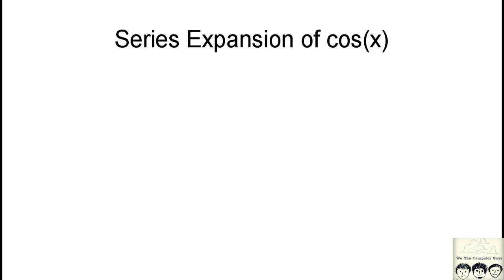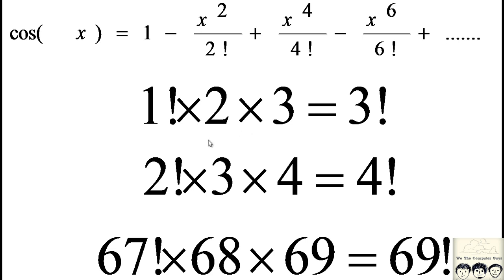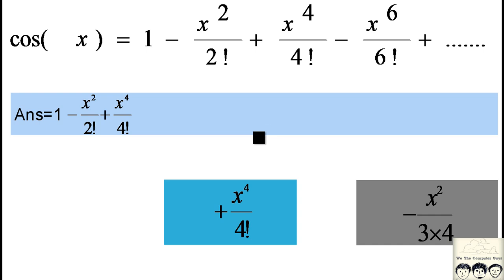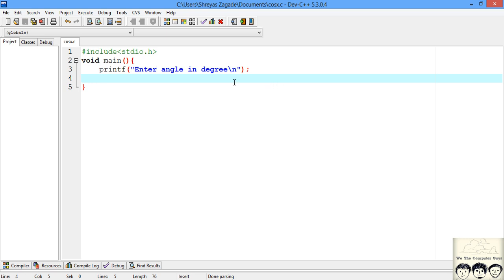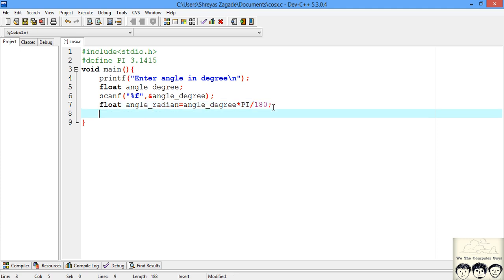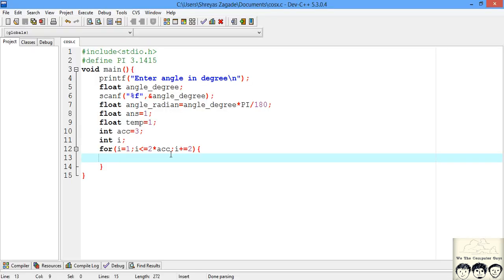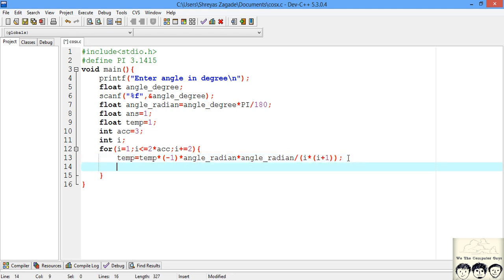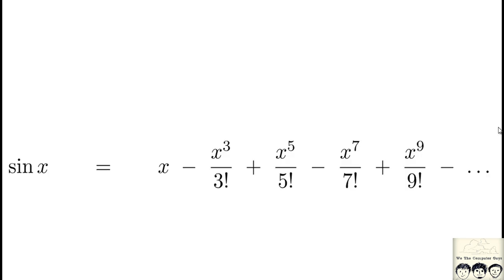C Practical and Assignment Programs-cos(x)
C Practical and Assignment Programs-cos(x) series expansion
In this video we will write a program to calculate cosx using the series expansion of cosx. Now this program is written in C programming language but will work in C++.Fell free to provide you  suggestion.

We The Computer Guys
Shreyas Zagade
Aakash Thakur
Ananya Jain